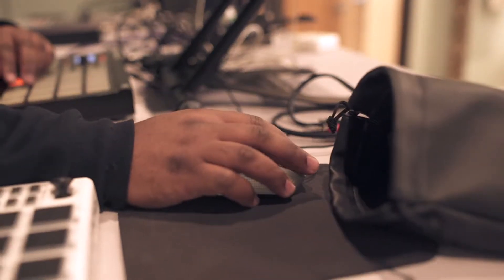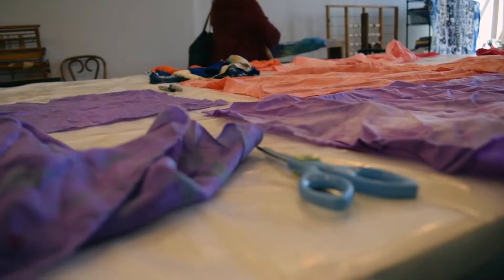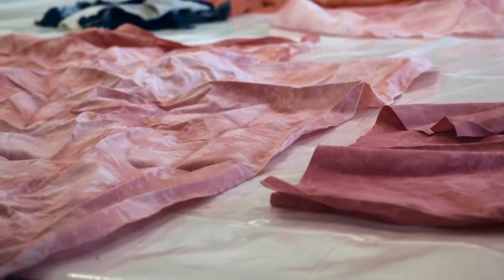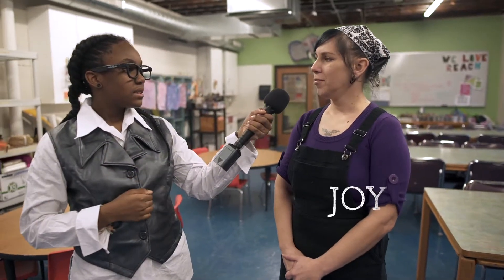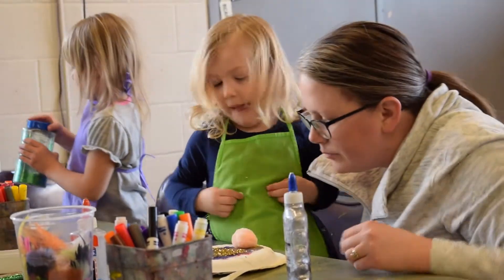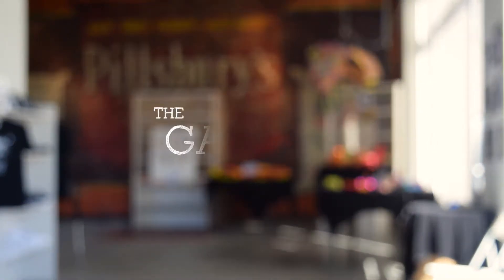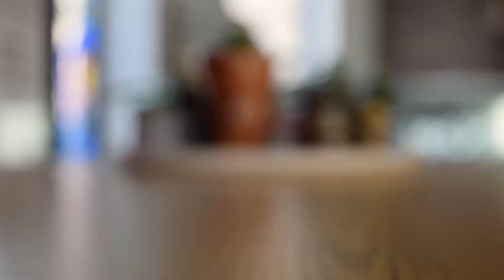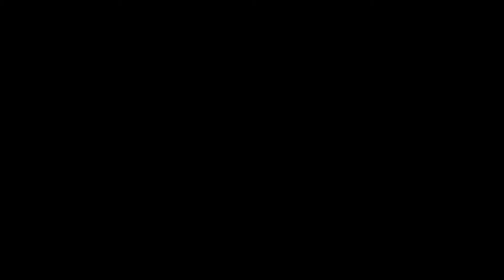REACH Studio Art Center Building Tour